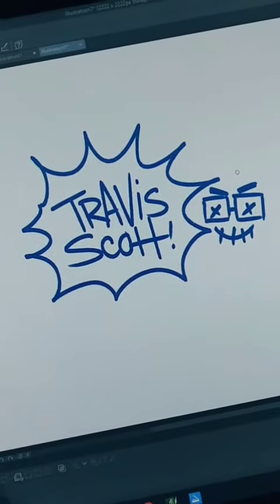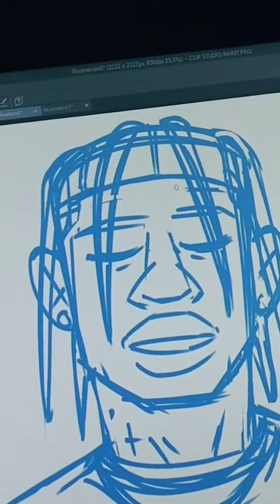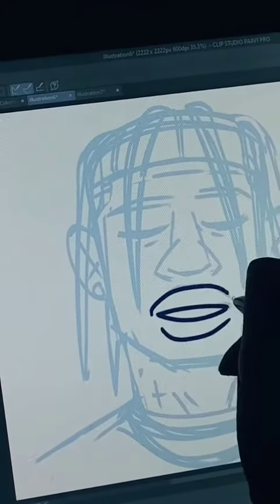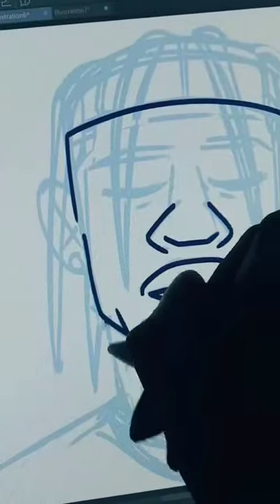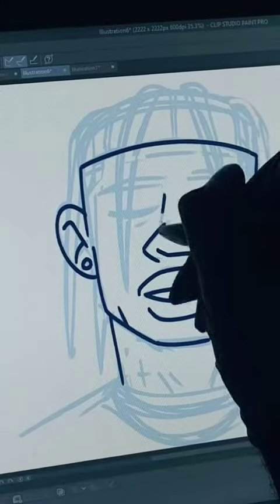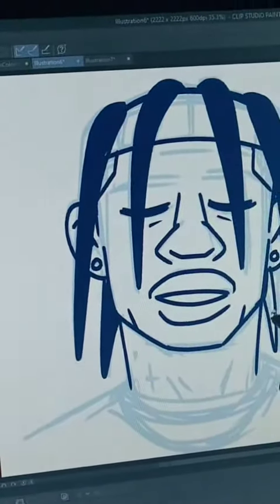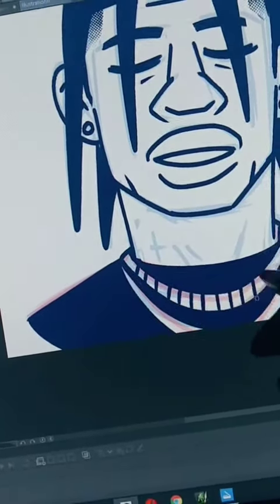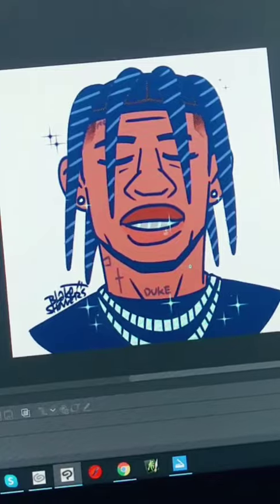How To Draw Travis Scott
Here's a quick video how to draw Travis Scott!

If you all have any other rappers you want a tutorial on, COMMENT BELLOW!